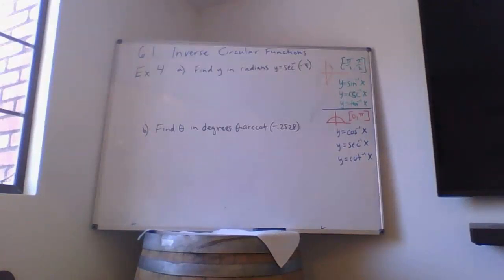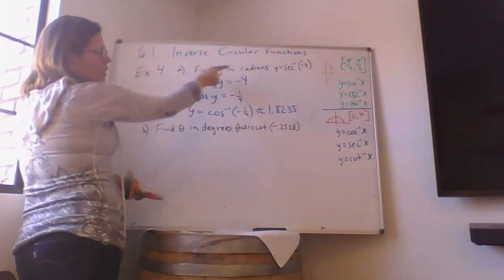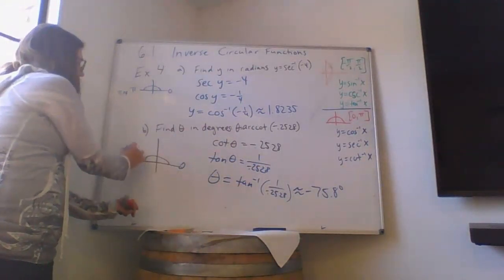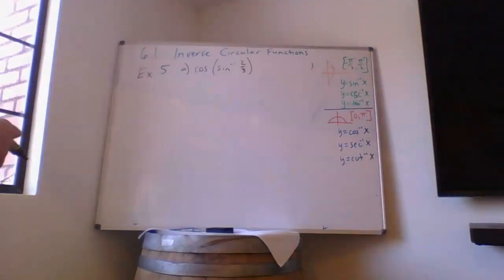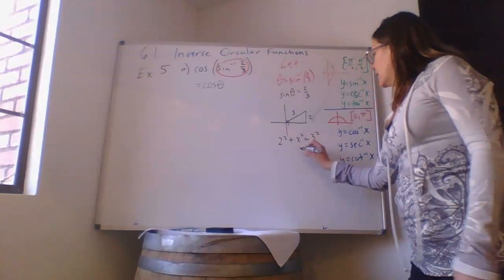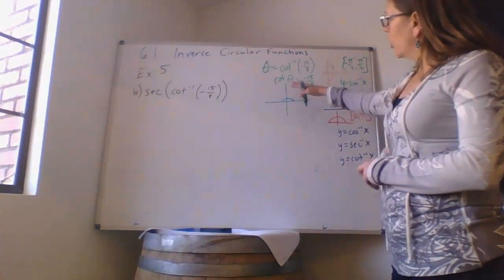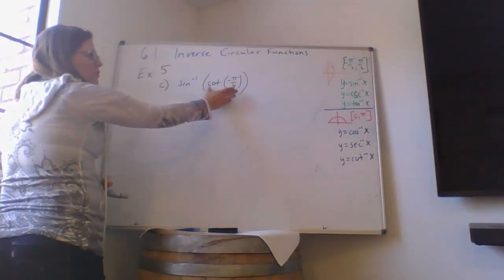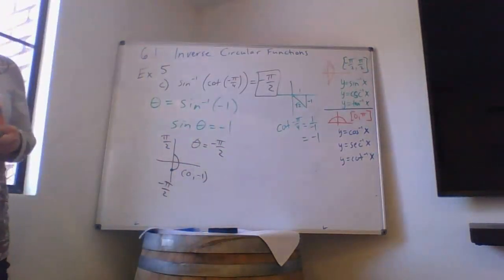6.1 Inverse Circular Functions Ex 4, 5